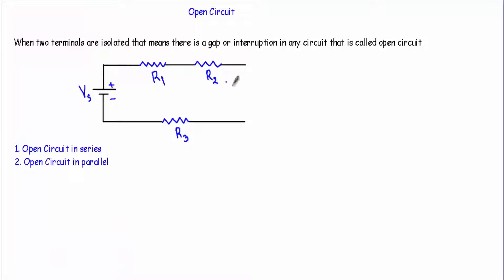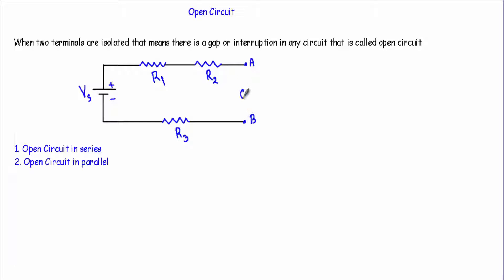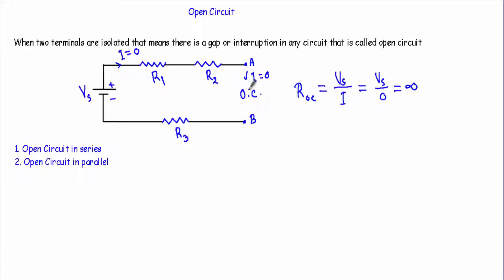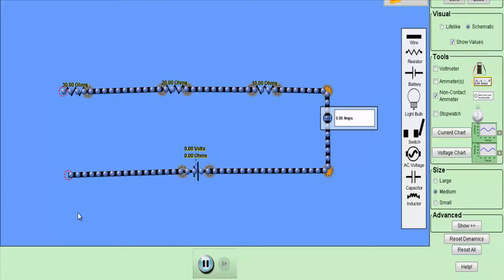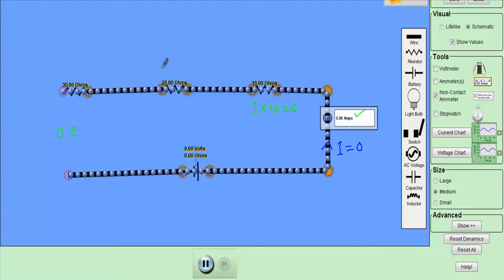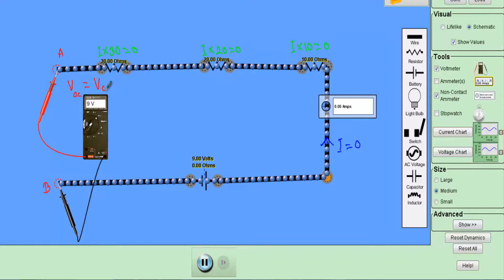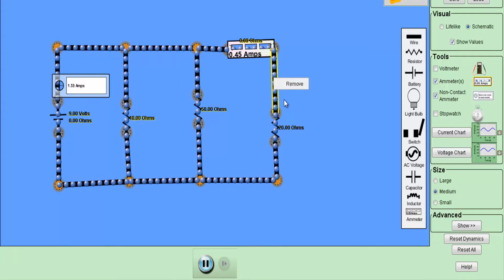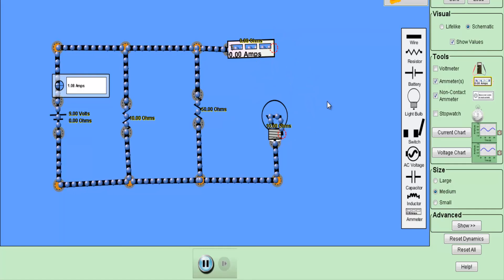Open Circuit, Open in series and parallel circuit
In an open circuit, there is a break or interruption within circuit structure